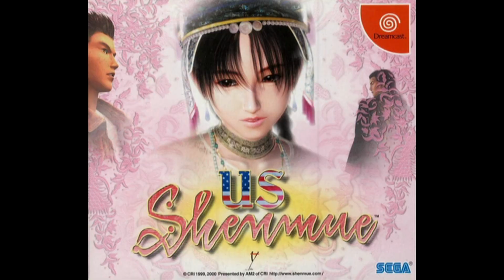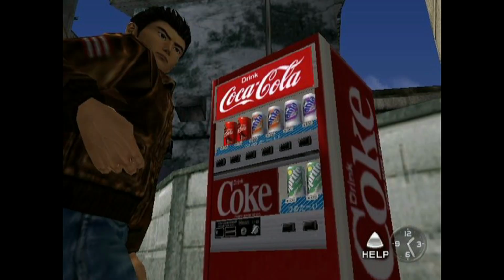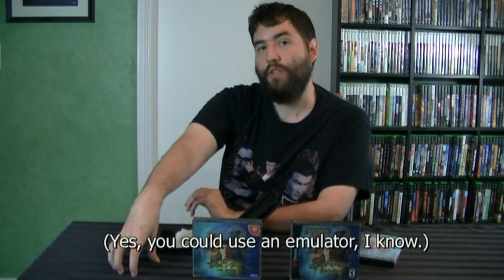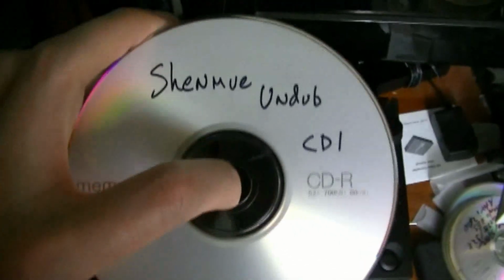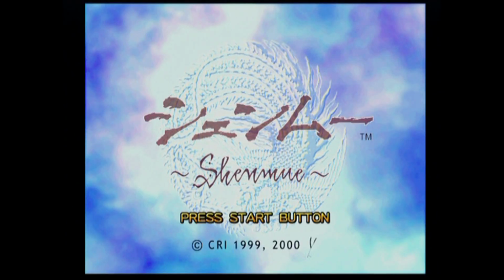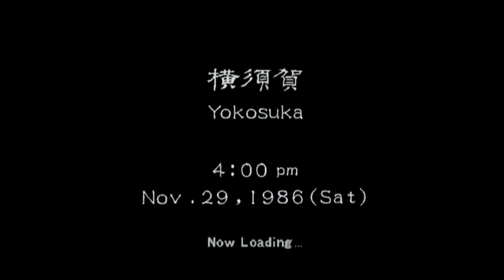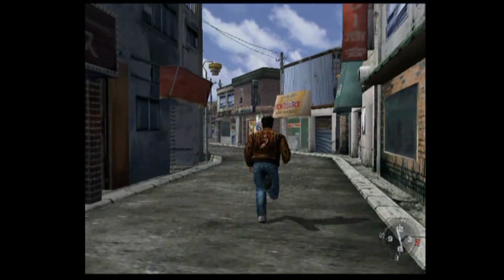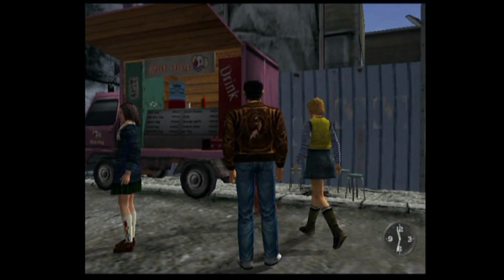Shenmue 1 Undub - Japanese Audio and English Subtitles for Sega Dreamcast - Adam Koralik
It's here! Shenmue 1 the Undub version. What is it? It's Shenmue for the Sega Dreamcast with Japanese audio and English subtitles. A dream of mine has been cast.